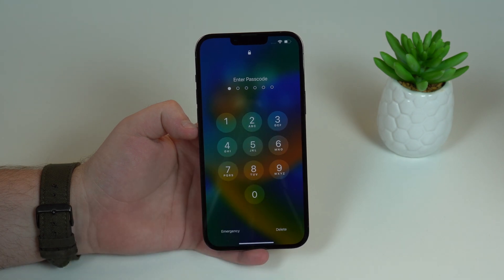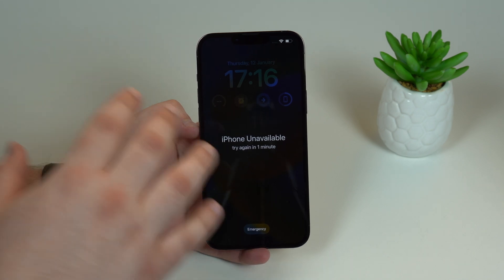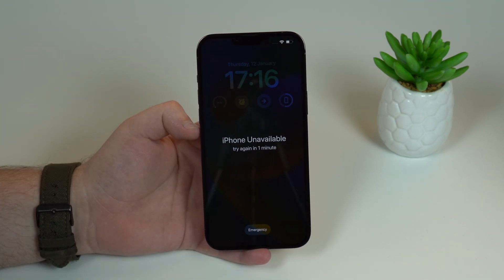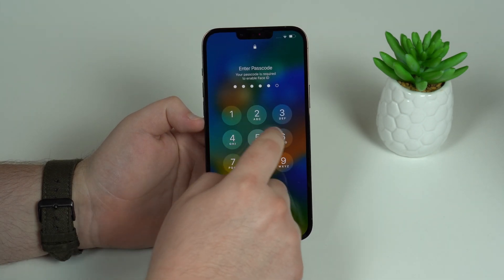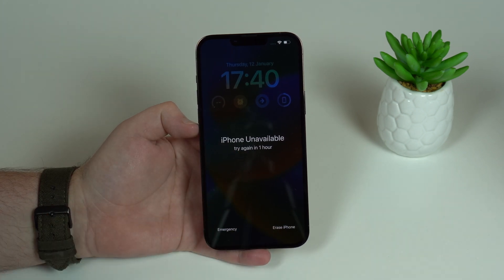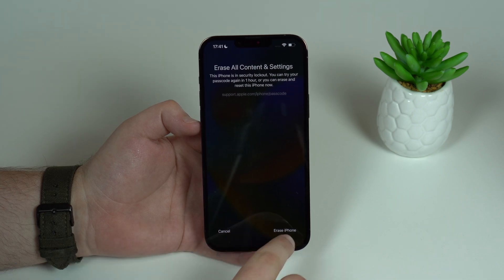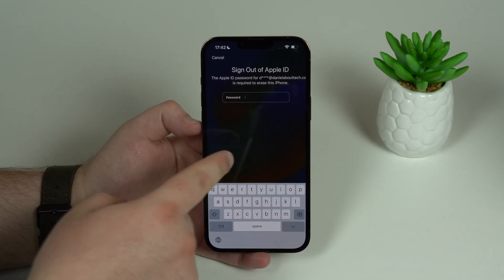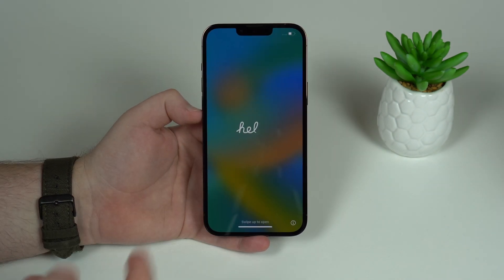(2023) Forgot Your iPhone Passcode? Here’s How You Can Regain Access - NO COMPUTER!!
You can also try PassFab iPhone Unlock reset iPhone Passcode in minutes and support all iOS versions and devices.

In this 2023 updated video I'll teach you the correct and official way to reset your forgotten iPhone passcode and create a new one.  On top of that, this method does not require a Computer, to work, all you need is your iPhone! Keep in mind this follows the official Apple method and that the iPhone needs to be yours, otherwise it just won't work. Hope you Enjoy!